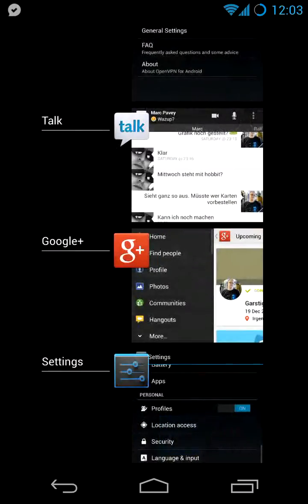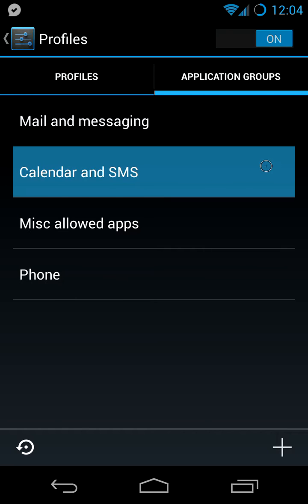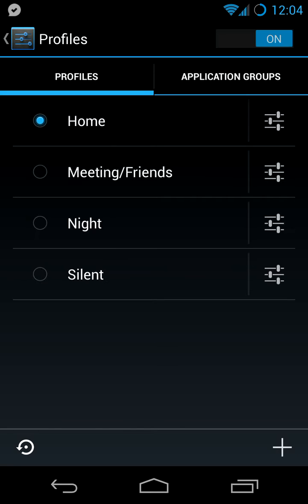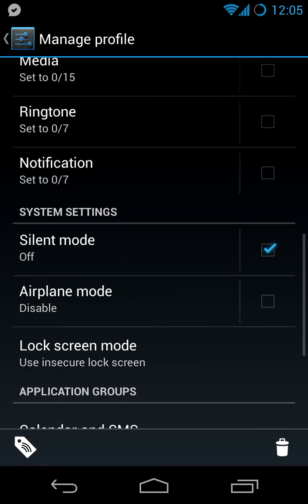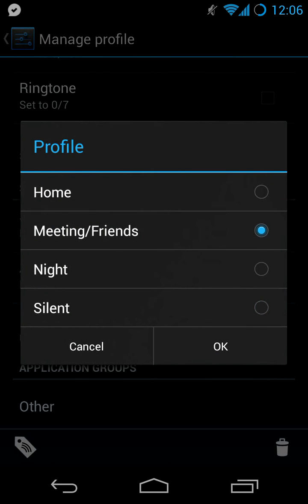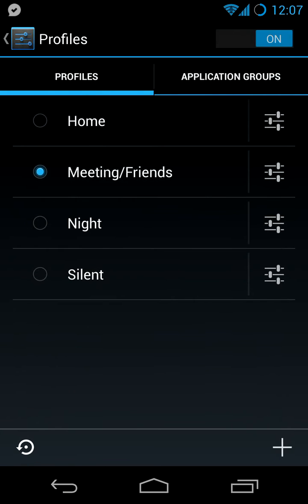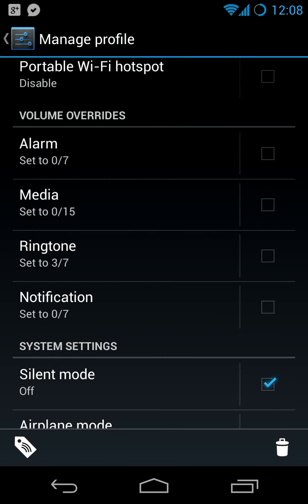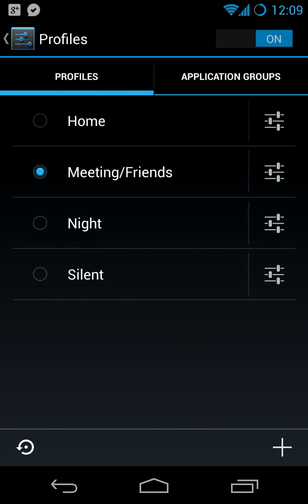cyanogenmod 10 / 10.1 profiles explained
todays video focuses on profiles. one of the best and most pain-in-the-ass-to-setup features of cm. the items in this video should work very similar in cm7, cm9, cm10 and cm10.1. over the time, there have been new features added, but the basic behavior is the same back to gingerbread.

the original patch with roughly 4000 lines of code was done by martin long. it was his only contribution, since he felt this is missing in android. thank you a lot martin.